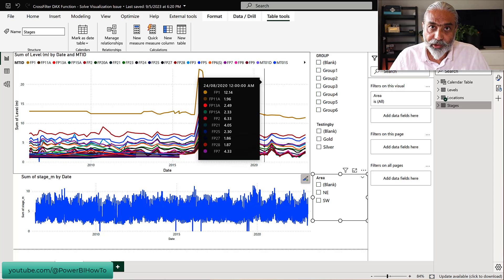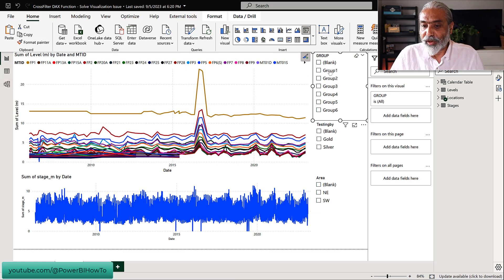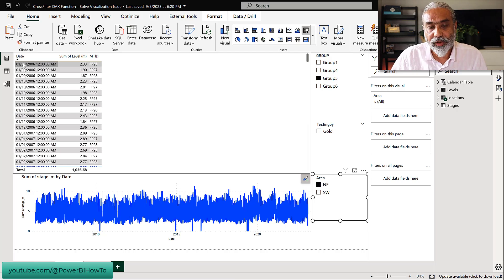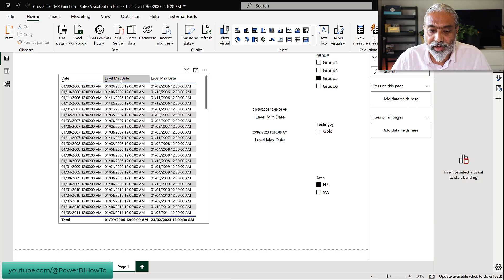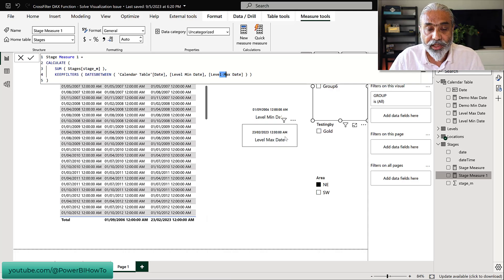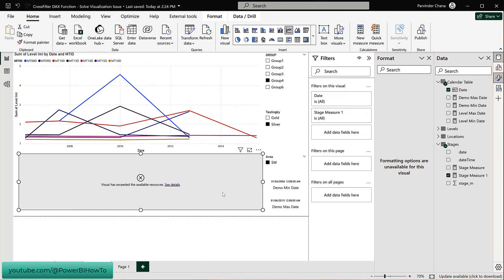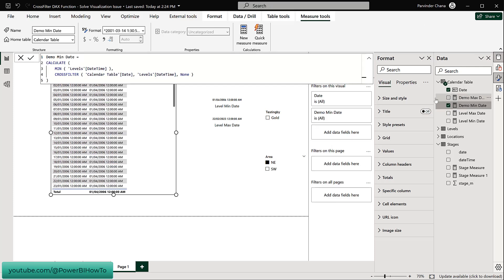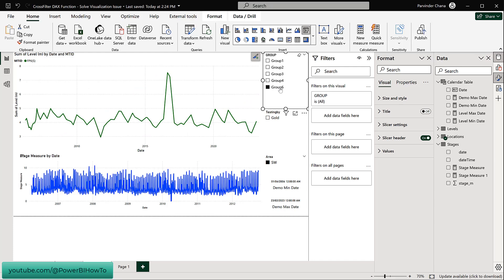Exploring CROSSFILTER DAX Function in Power BI: Real-Life Examples | PeryTUS - Power BI How To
Have you ever heard about CrossFilter DAX functions? Wondering what they are and when you should use them? Well, in this exciting YouTube video that's going to break it all down for you in plain and simple terms.

The CROSSFILTER DAX function is like a secret ingredient that can transform your data analysis in Power BI, allowing you to create dynamic and interactive reports that respond to user actions. But let's face it; it can be a bit tricky to figure out where and when to apply it.

Towards the video's conclusion, there's a question for you to take on, and your understanding will significantly improve as you work through it and solve it.

0:00 - Intro
0:40 - Problem Statement
5:47 - Solution
13:43 - Final Thoughts